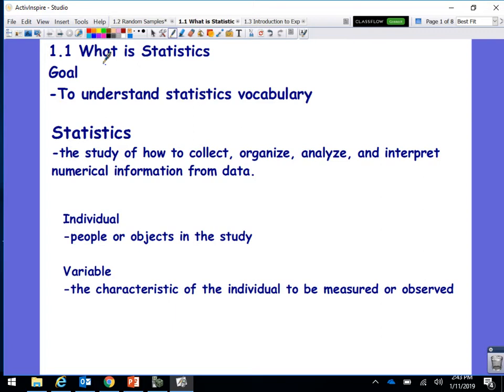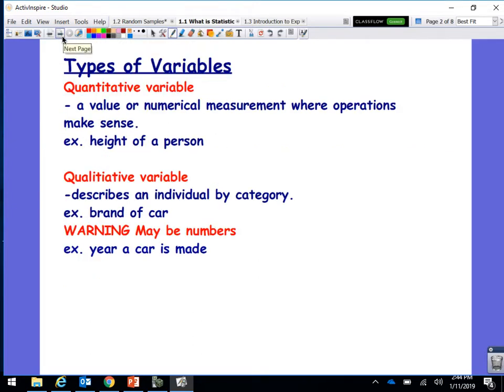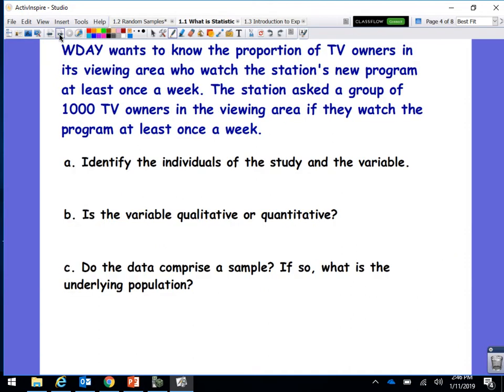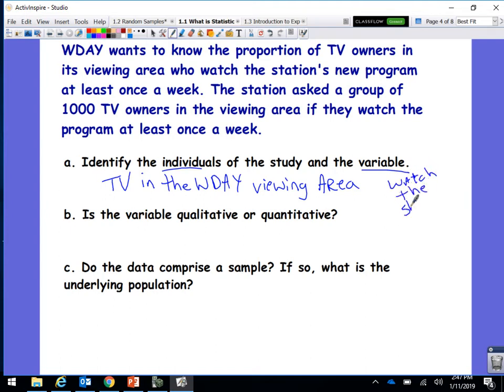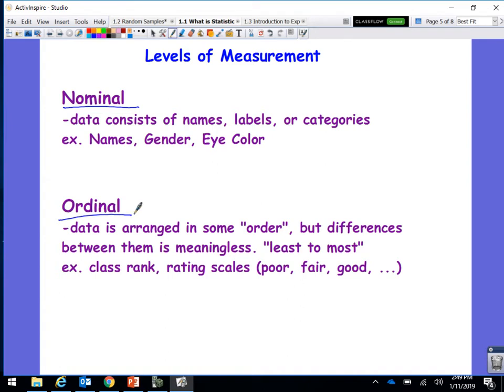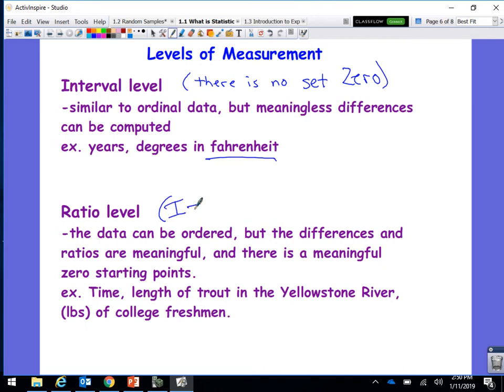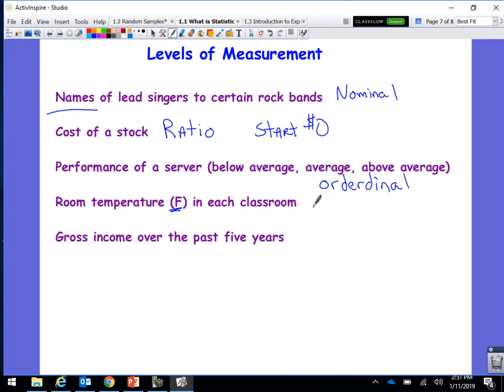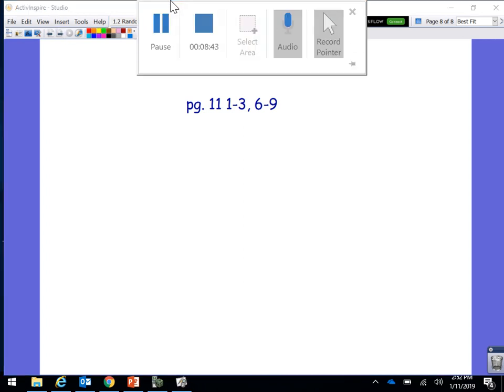1 1 What is a Statistic